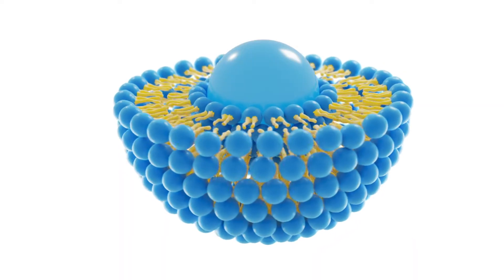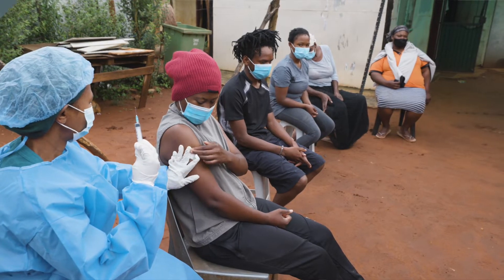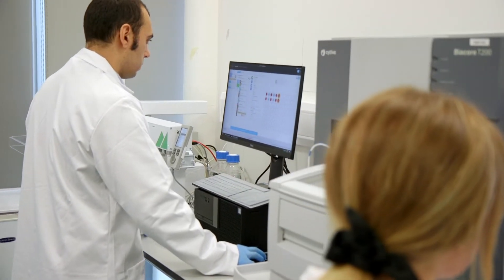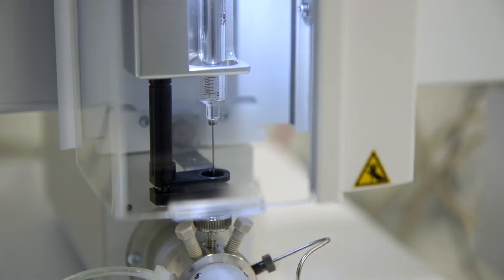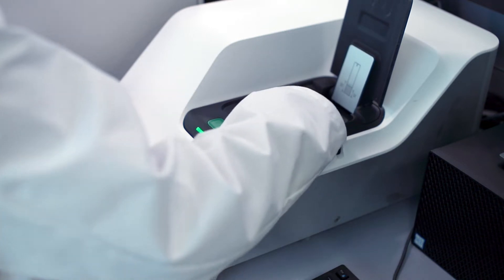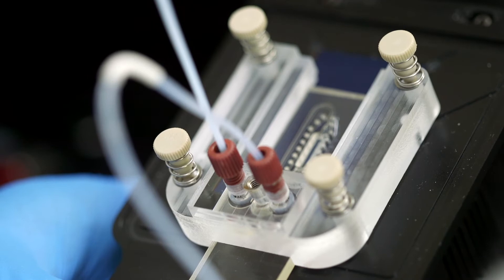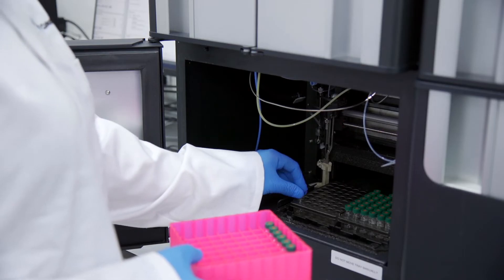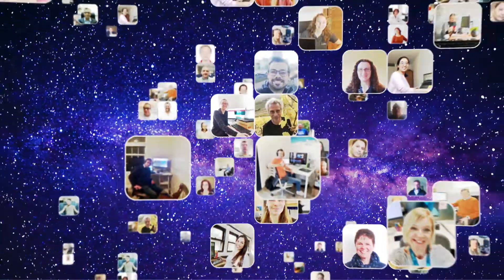Characterization solutions for nanoparticle-based drug delivery systems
When you are developing nano drug carriers you need to apply a combination of biophysical techniques to understand the physical and chemical attributes of your drug delivery vector. With a long track record of supporting pharmaceutical organizations bring nanomedicines and nano-delivery systems to market, Malvern Panalytical has the knowhow to help strengthen your analytical workflows and innovate faster than your competition. Turn your vaccines and gene therapies ambitions into commercial reality, using our analytical instruments and support from our army of problem-solving scientists, from discovery all the way through to quality control.